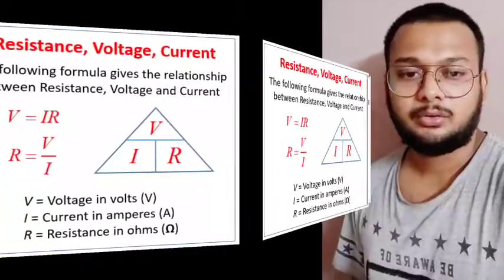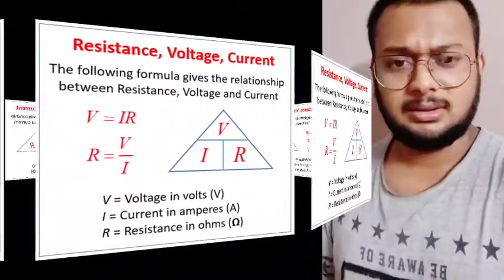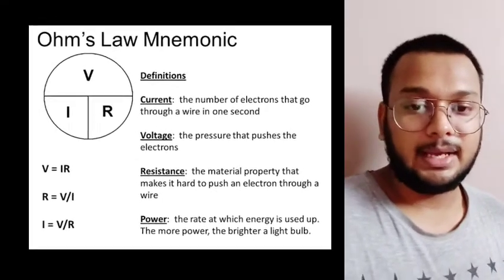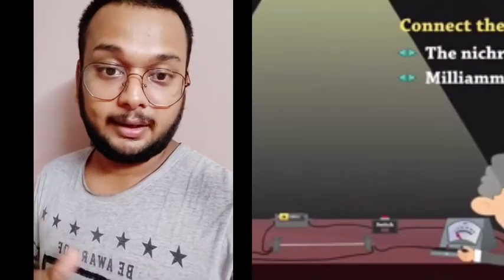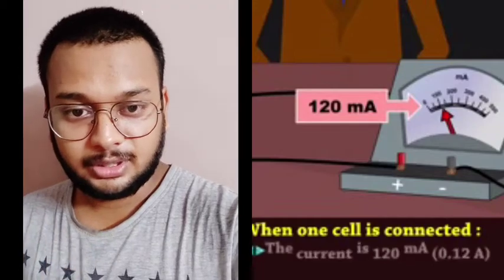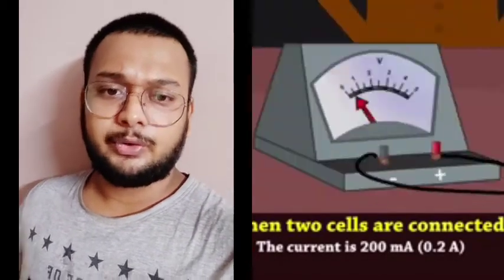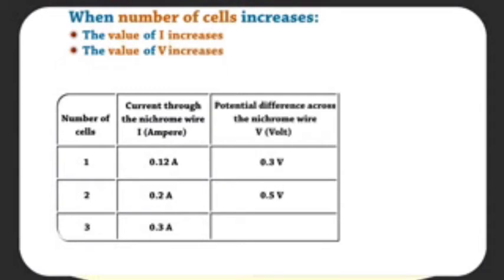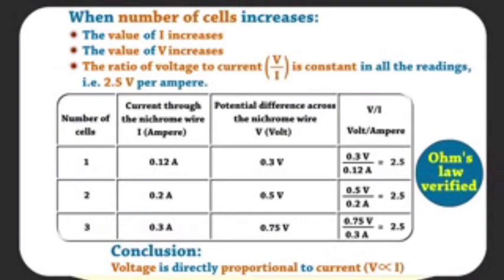OHM'S LAW EXPLAINED CLEARLY WITH EXAMPLE. ALSET EDUCATIONAL INSTITUTIONS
🧐📝 just Learn concept... 💡📈Gain knowledge.. Rule the world🌍😎

We are trying to bring the best out of your children during this pandemic.

Everyone is fed up with online classes. But now the time has come for true learning, through HOME TUITIONS...

WELL EXPERIENCED TEACHERS TEACHING with extra enthusiasm.